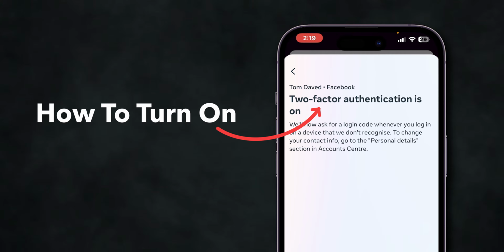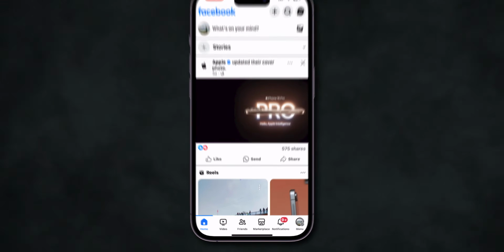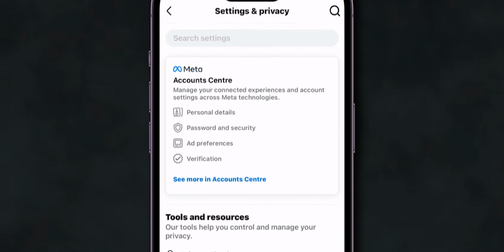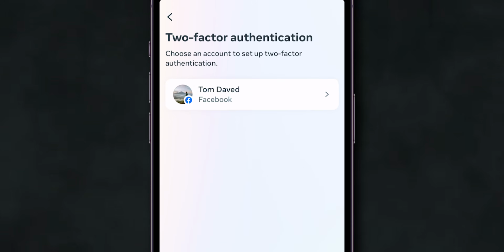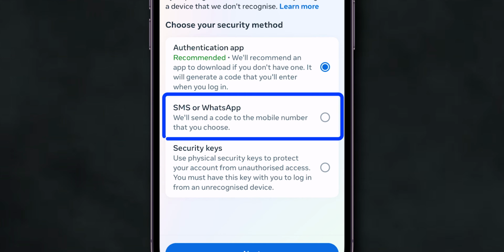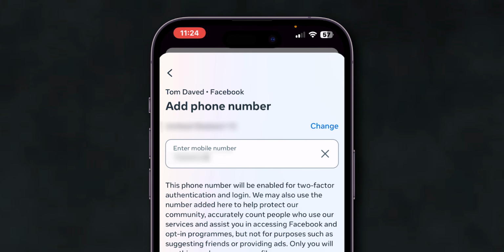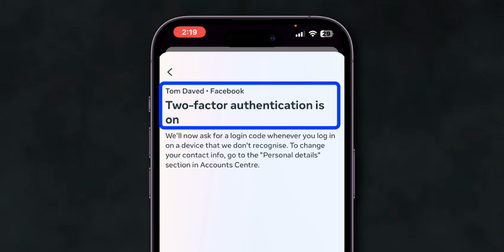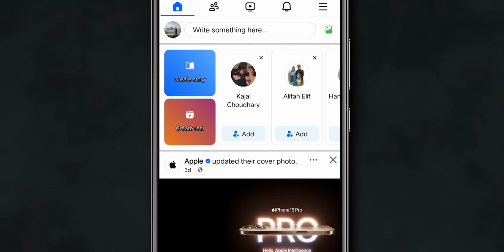How to Turn on Two Factor Authentication on Facebook?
In this video, we’ll show you how to set up Two Factor Authentication (2FA) on Facebook to enhance your account's security. With cyber threats on the rise, it’s crucial to take steps to protect your personal information.

Join us as we walk you through the simple process of enabling 2FA on your Facebook account. Our easy-to-follow guide will cover:

- Understanding what Two Factor Authentication is
- Step-by-step instructions on how to activate 2FA on Facebook
- Tips for choosing the best verification method (text messages or authentication apps)
- Common troubleshooting tips if you encounter issues during setup

By the end of this video, you'll have the peace of mind knowing that your Facebook account is more secure than ever!